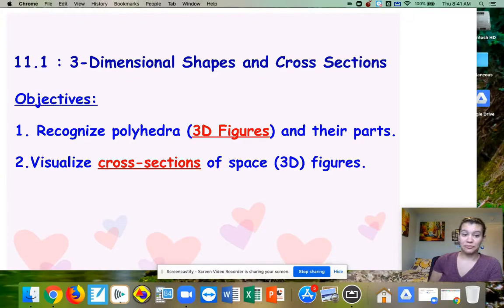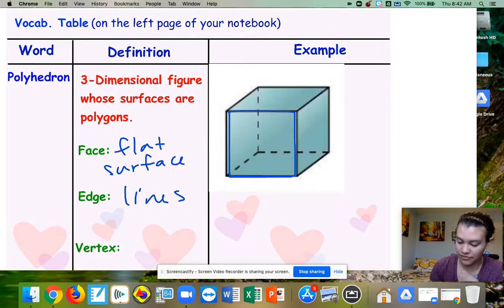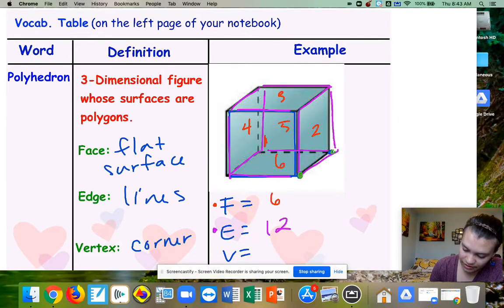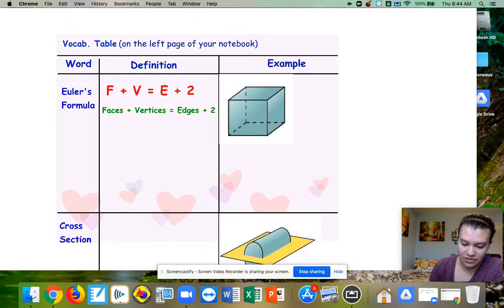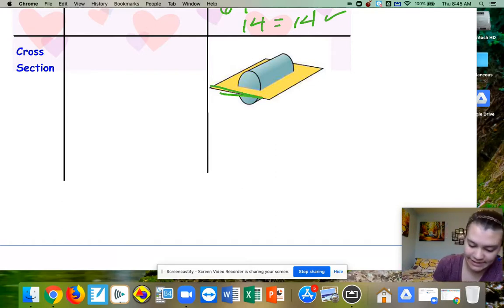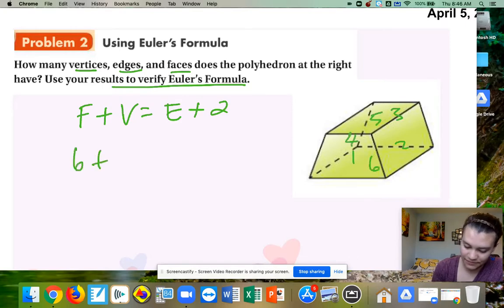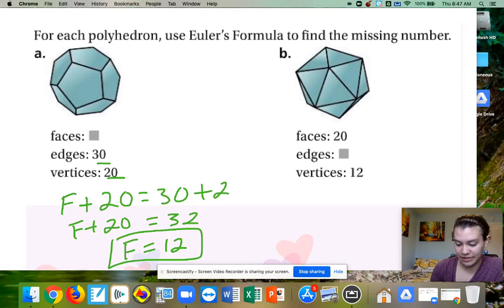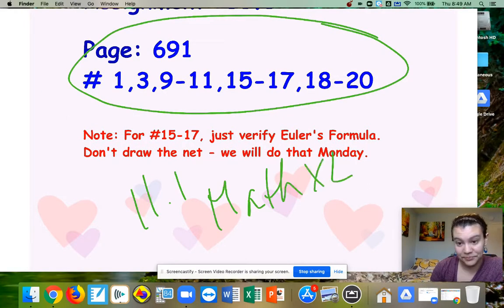11.1 3-Dimensional Shapes and Cross Sections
How to find the faces, edges, and vertices of 3D shapes